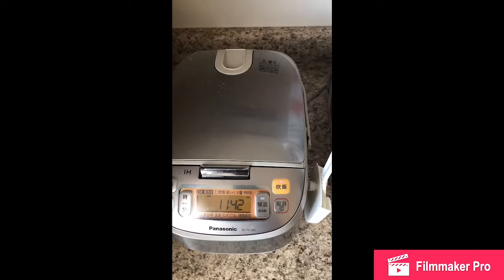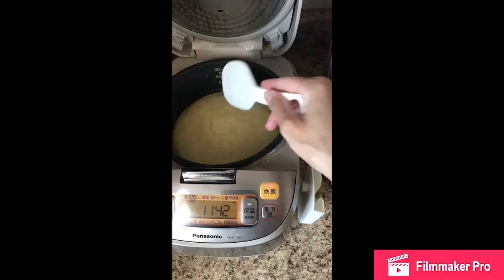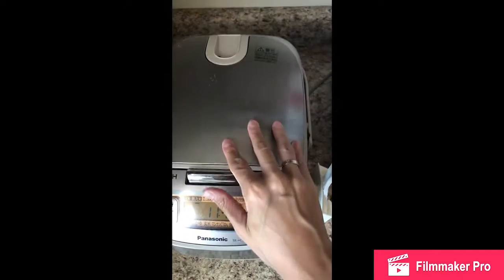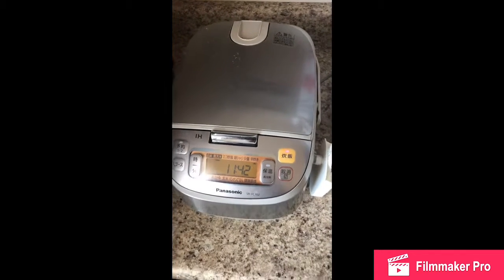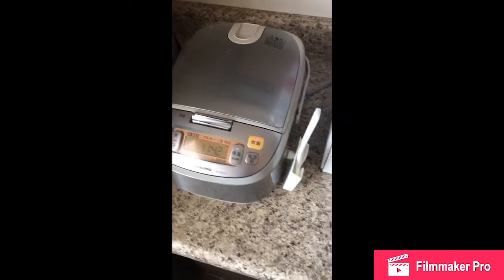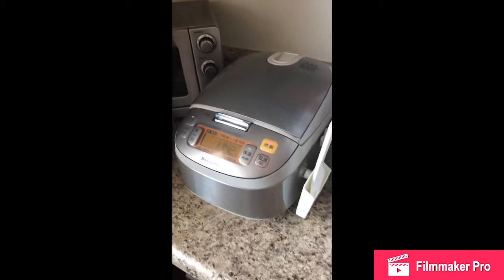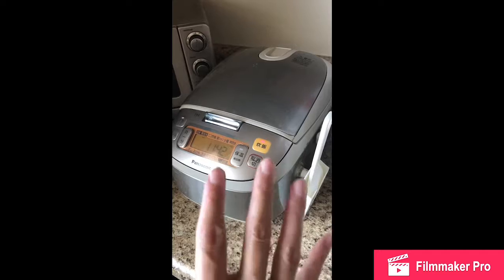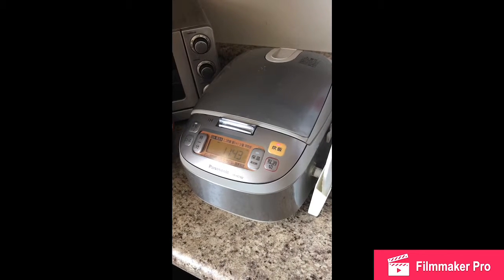Japanese Cooking: Mama Yagi’s Rice Cooker Cake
This is my rice cooker cake video where I show how I make Hawaiian Butter Mochi cake in a rice cooker. This was a bit of a fail and I’m going to make a different pancake later. However, I hope that you enjoy my video and joining me while I do some home cooking.